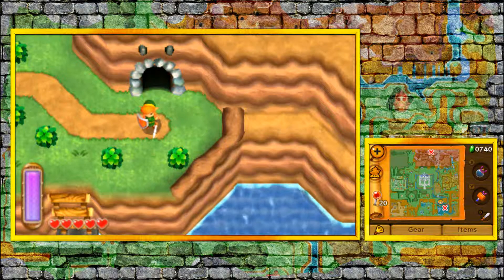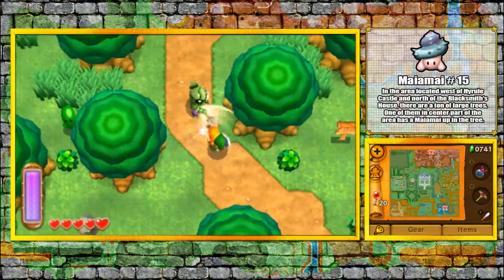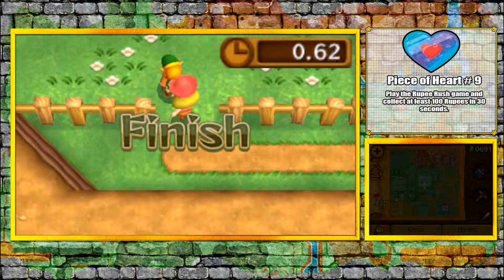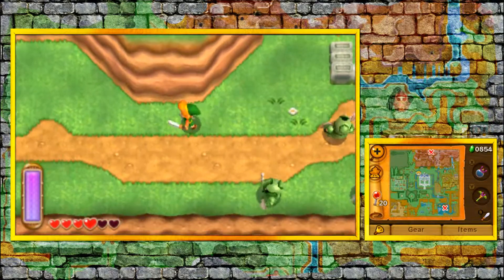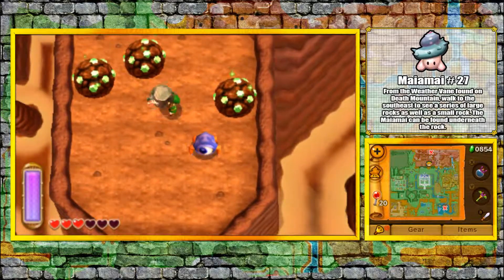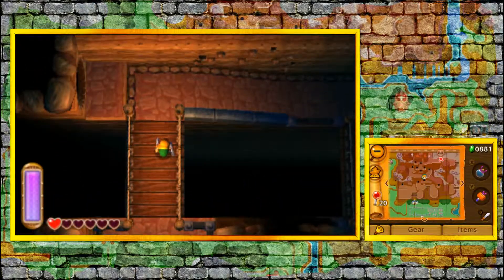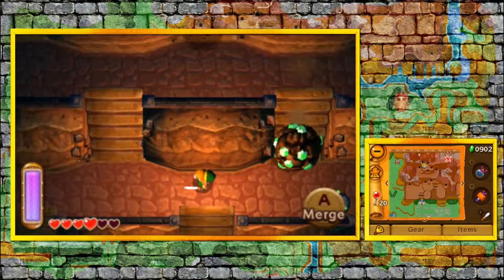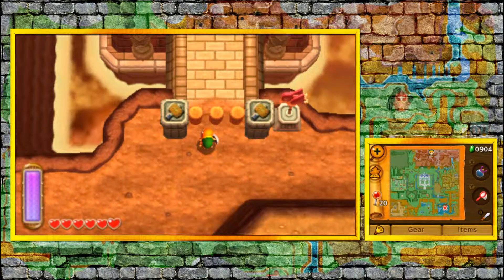Zelda A Link Between Worlds [8] Collection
Today we are going to collecting a lot of stuff in a short amount of time. Also I'm stupid for going to the Tower of Hera!